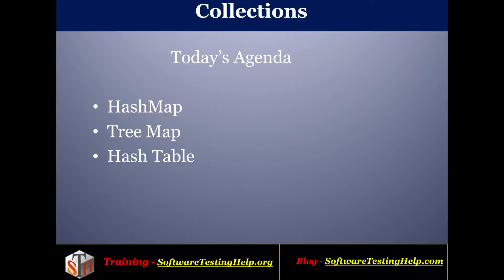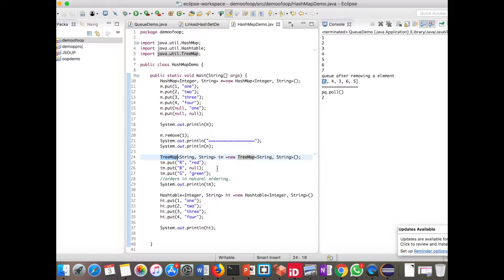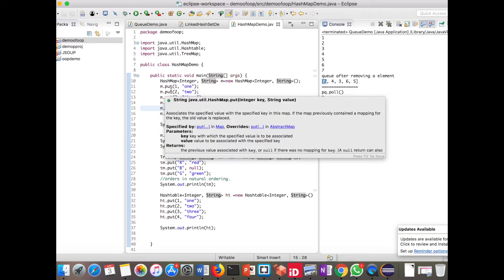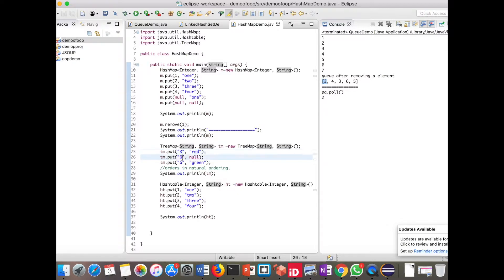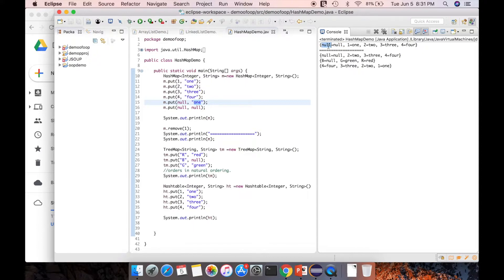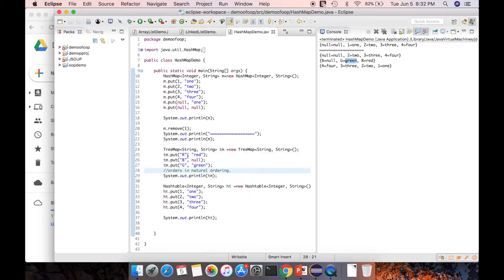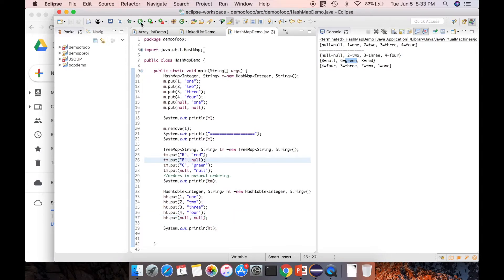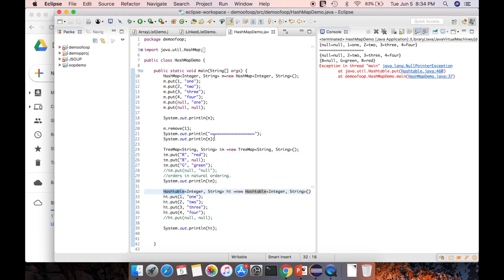Java: HashMap, TreeMap & HashTable (Tutorial #9 - Part III)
Overview of HashMap, TreeMap and HashTable in Java Collections
In this tutorial, we will learn all the aspects of Map Interface in Java collections. This also explains about the HashMap, TreeMap, and HashTable with practical examples.